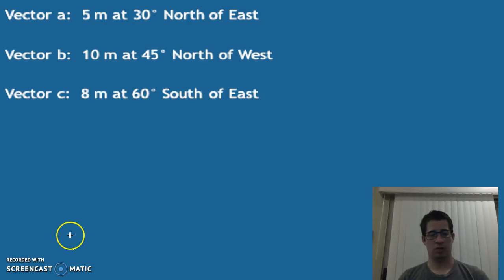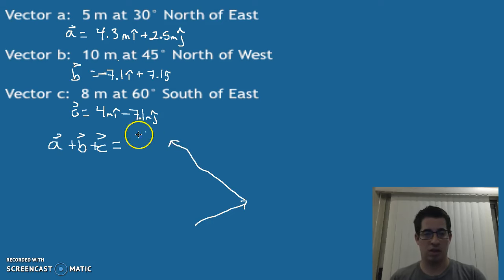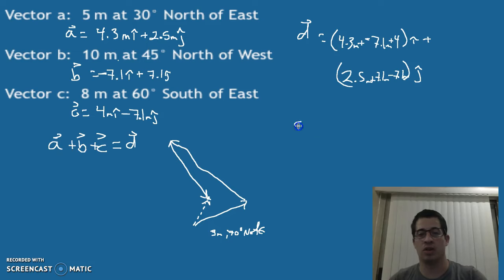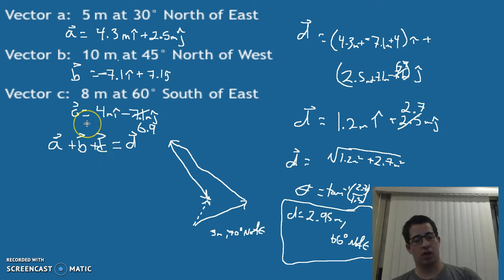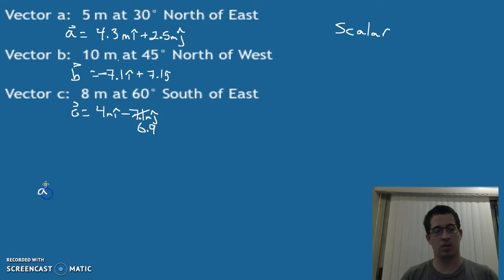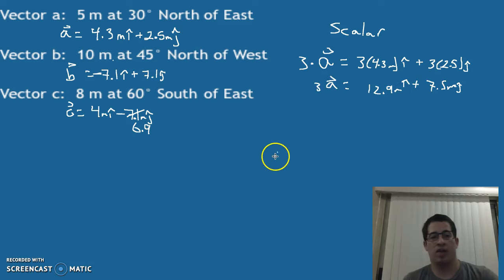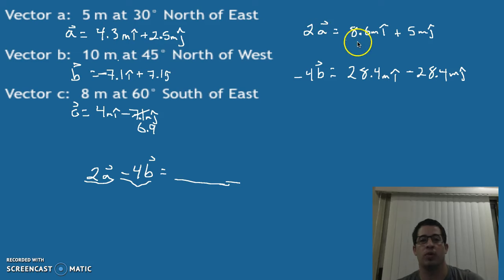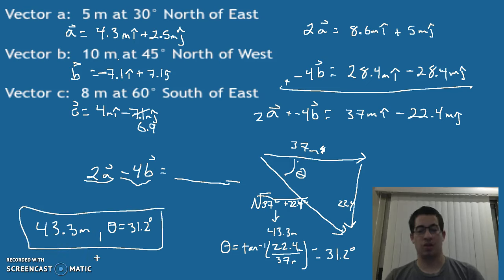AP Ch 3: Vectors, Part 3 - multiplying by scalars and adding vectors